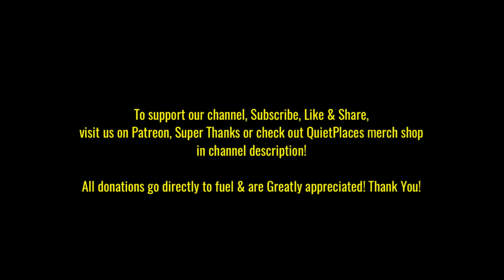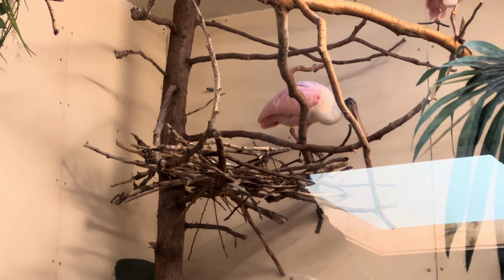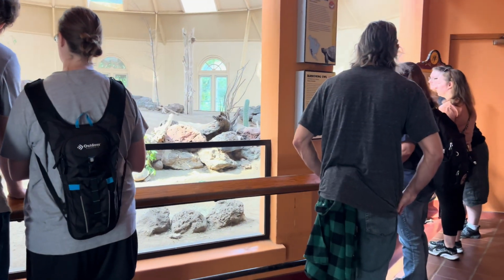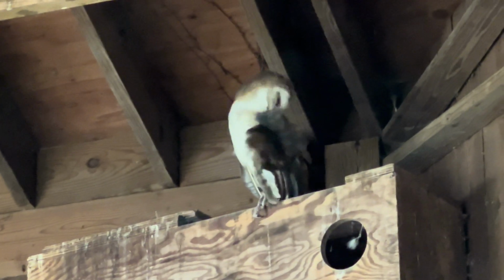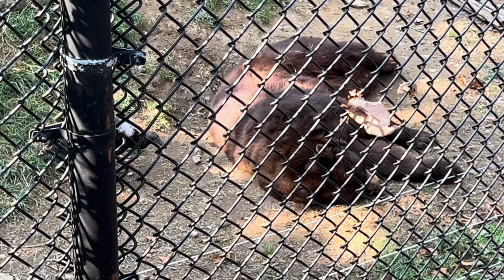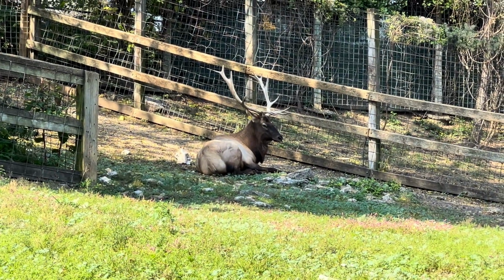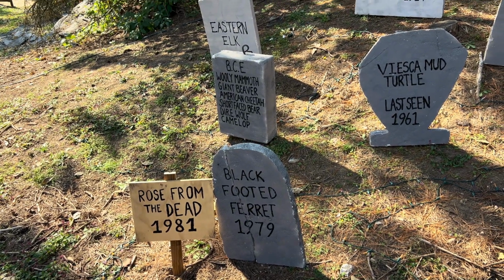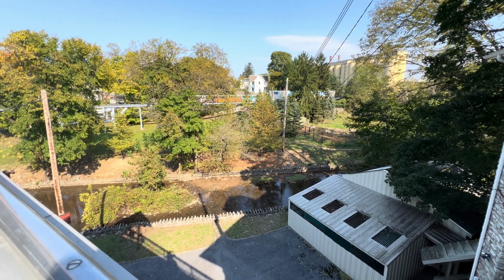Hersheypark’s ZooAmerica Tour & Walkthrough! Fall/Halloween! Hershey, Pennsylvania!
Hersheypark ZooAmerica Tour! Hershey Pennsylvania Fall! A relaxing walking tour through all the ZooAmerica sections! North American animals are here for your enjoyment and education! A relaxing place to visit!